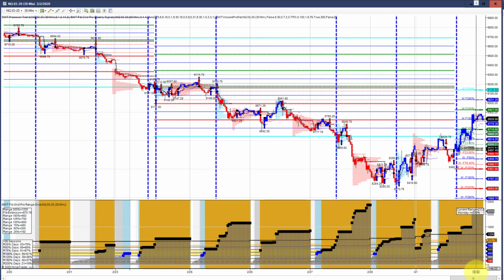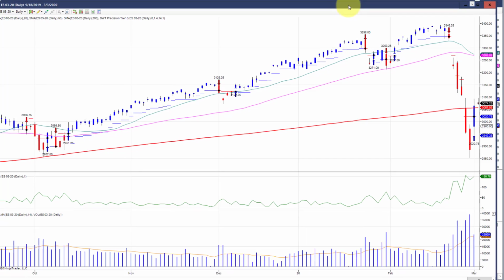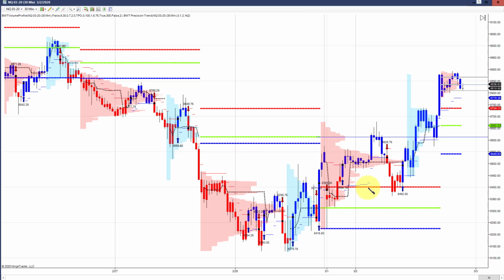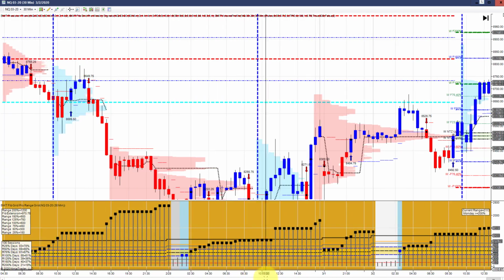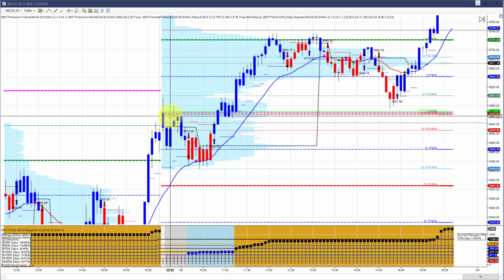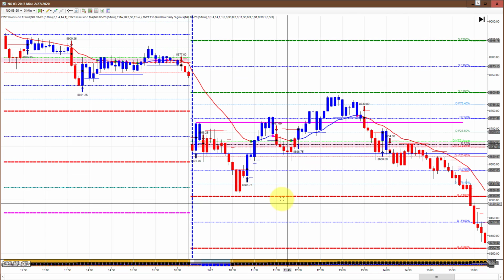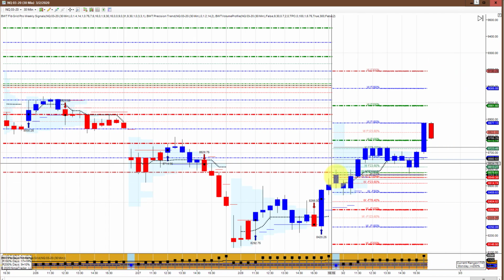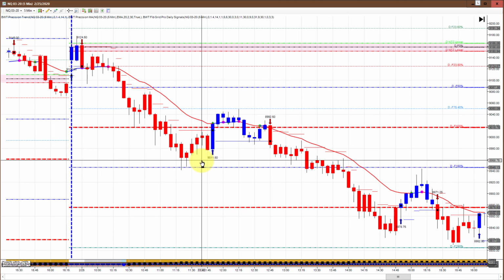Part 1 How to find Zones/ Support & Resistance with Accuracy on your Charts BWT Autotrader-VLog #905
How to find Zones/ Support & Resistance with Accuracy on your Charts BWT Autotrader-VLog #905